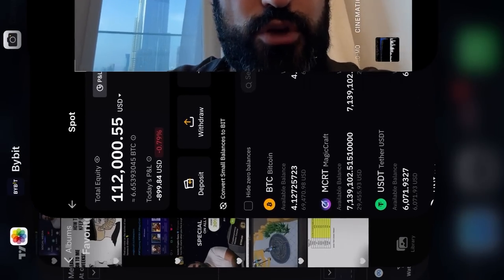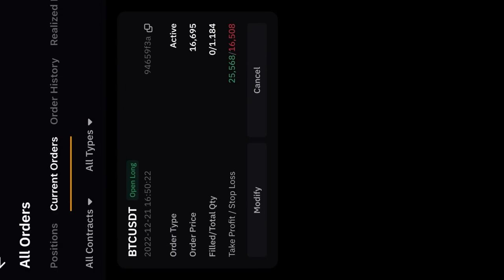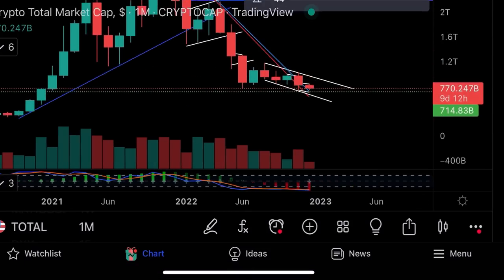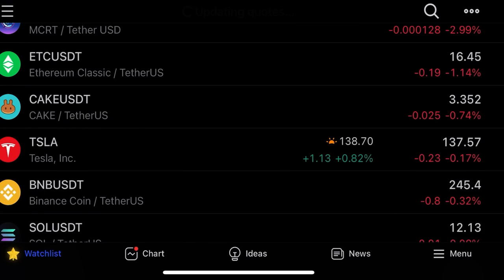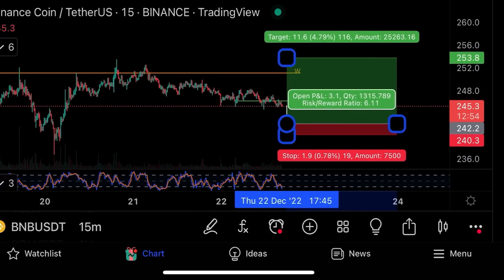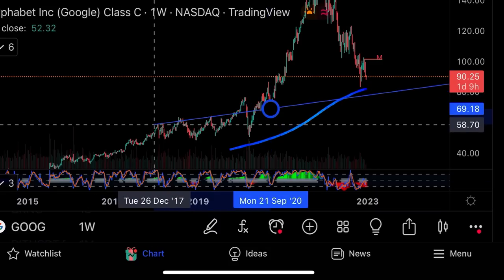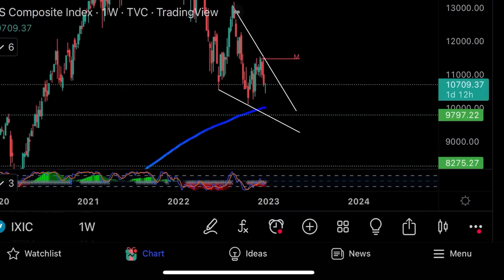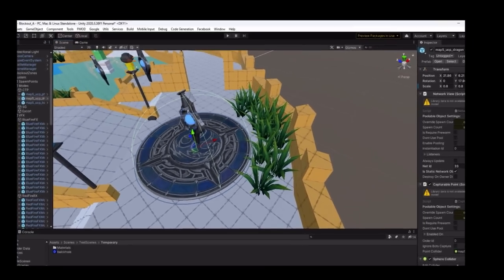Pro Bitcoin Trader Warns what will happen in 2023 (price targets revealed)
In this video I’m talking about BTC, All CRYPTO and STOCKS news, doing Bitcoin technical analysis, ETH, ethereum technicals, trading on Bybit, showing my Bitcoin strategy and sharing the latest crypto news.